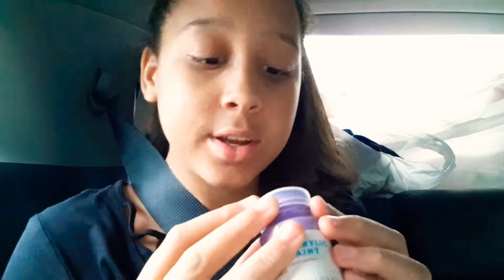Target Haul!!!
Hey yall I am so sorry about not posting in a while but we went on a little trip and we went to target and I got a couple of stuff yall might like to see so I hope you enjoy.